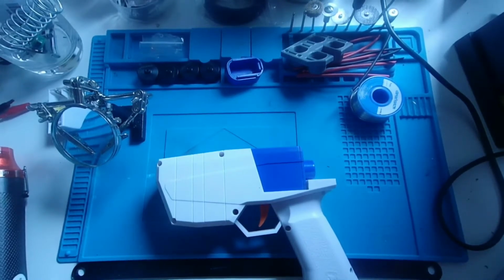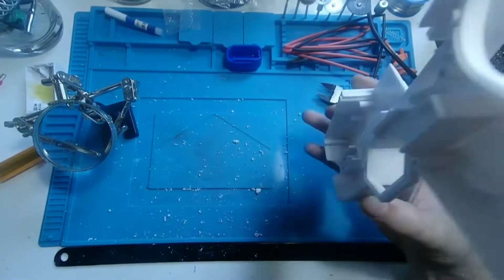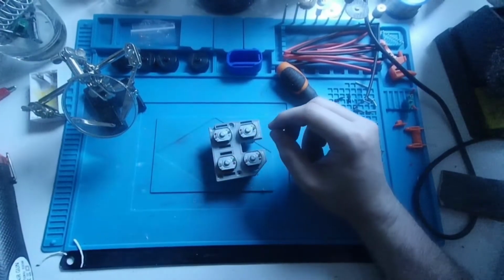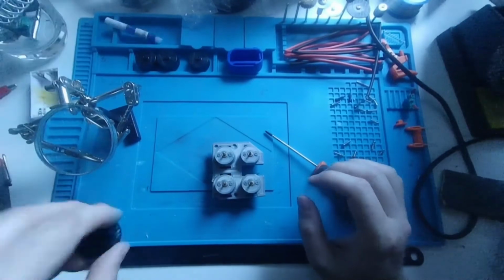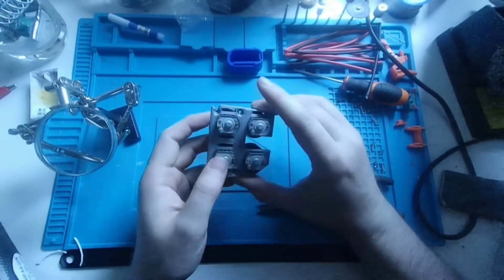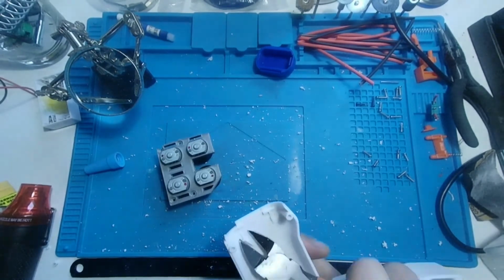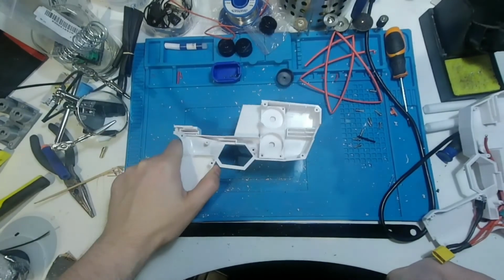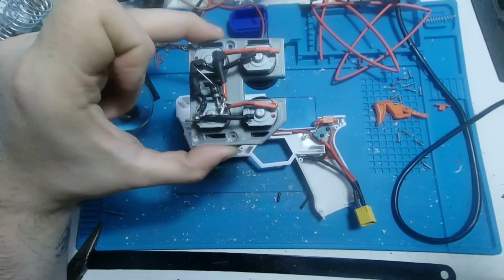The Category 5 Hurricane Build guide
As promised, a step by step build guide for the Cat 5 Hurricane.

The Cat 5 is a dual stage flywheel cage created by Meishel over at FoamBlast. Be sure to check out their store for all your Nerfing needs!

is the Foam Data Services Mosfet video I mention in the segment on wiring.